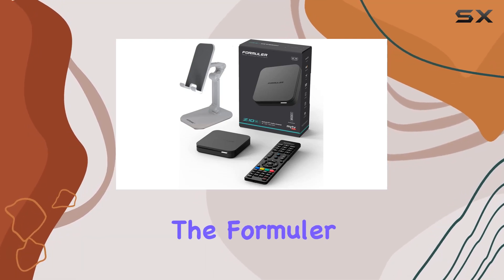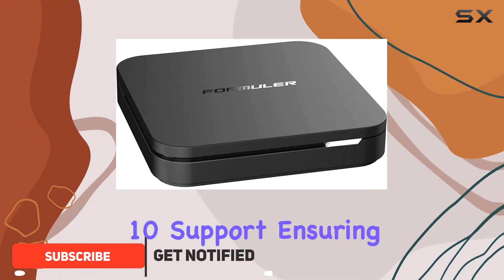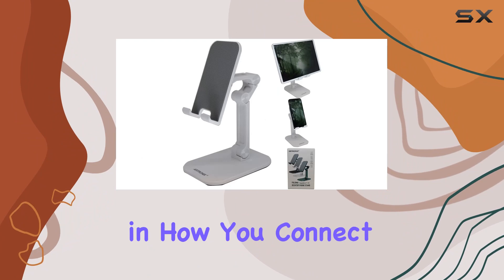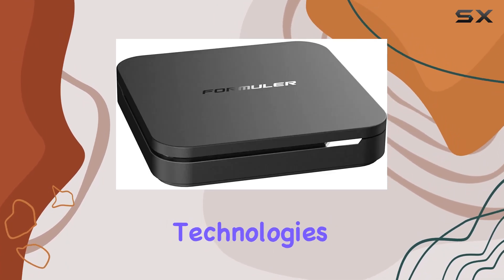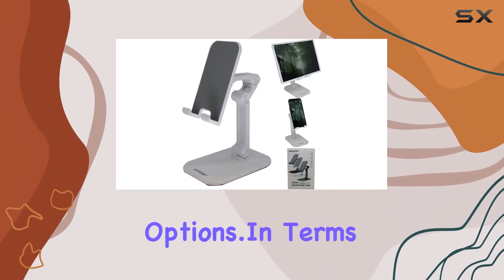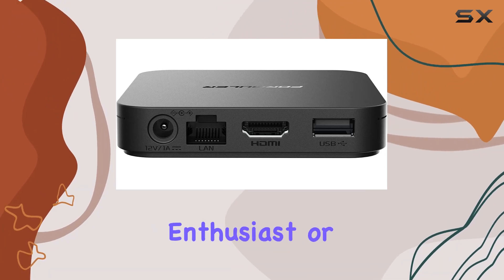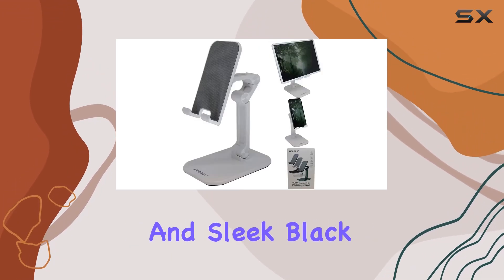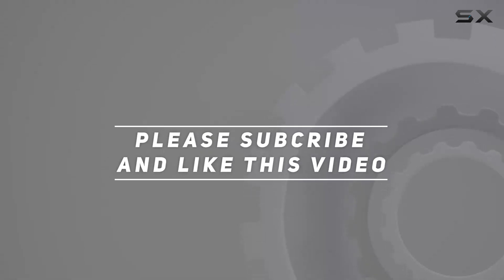Formuler Z10 SE Android 10 Unboxing and In-Depth Analysis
0:00 Intro
0:06 Review

Things that we mentioned in this video:
Formuler Z10 SE Android : B09SH2PSCF